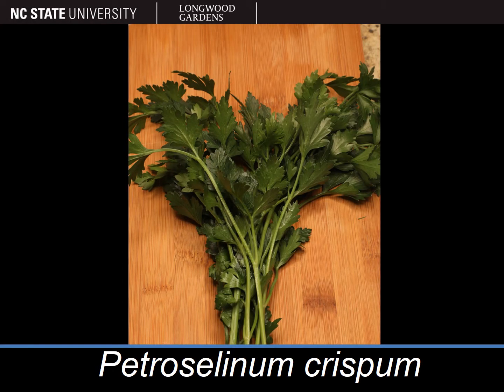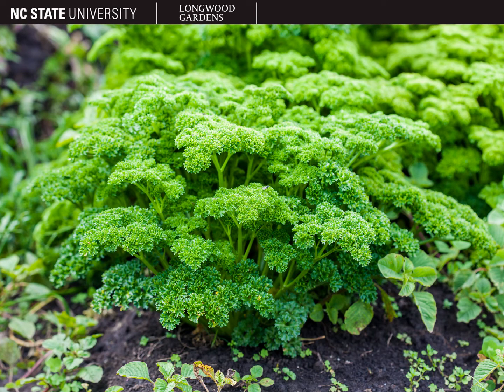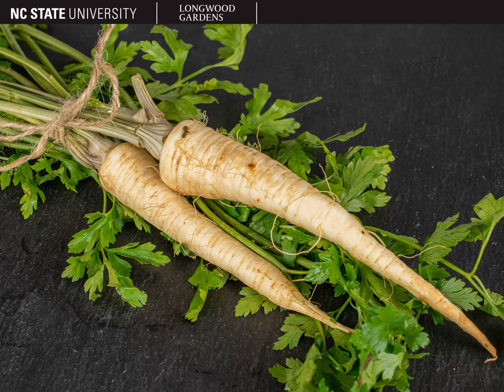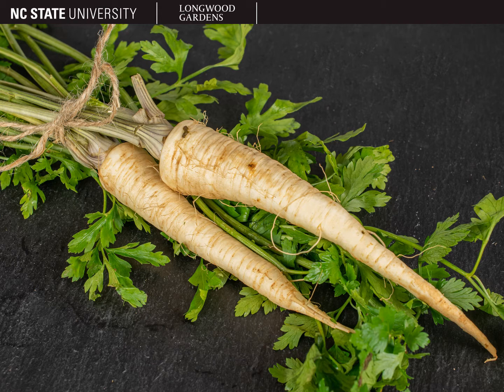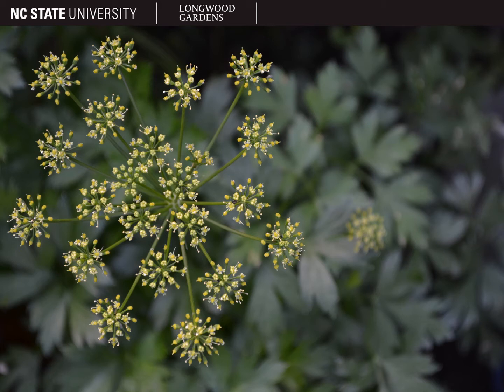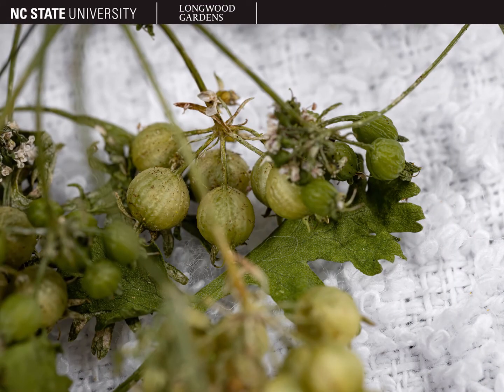parsley (Petroselinum crispum)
Recorded by Laura Barth for the class Vegetables, Herbs, Fruits, and Nuts: Identification and Use, one of 4 online Plant ID classes offered by North Carolina State University and Longwood Gardens.